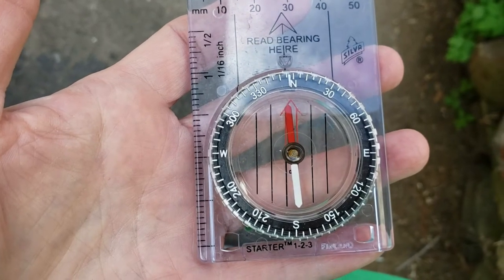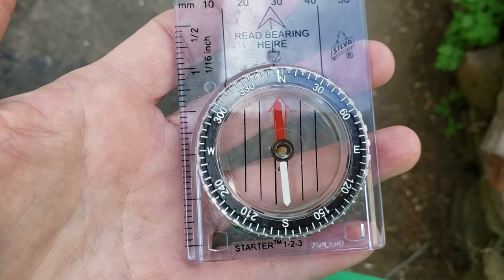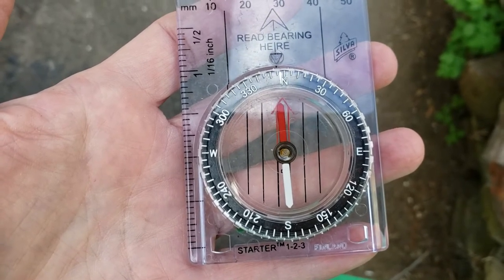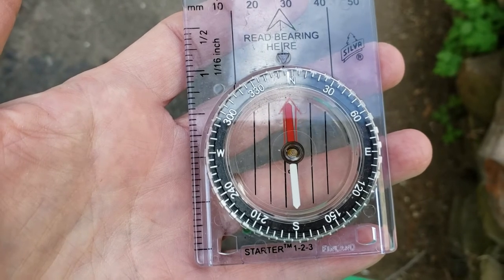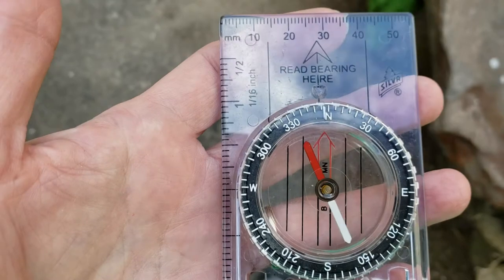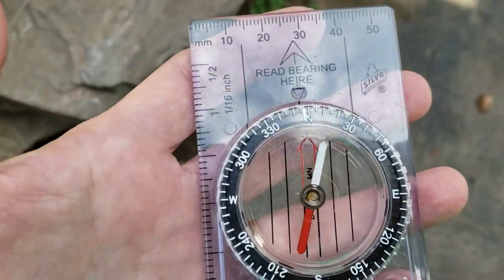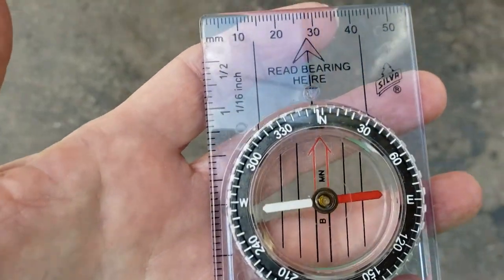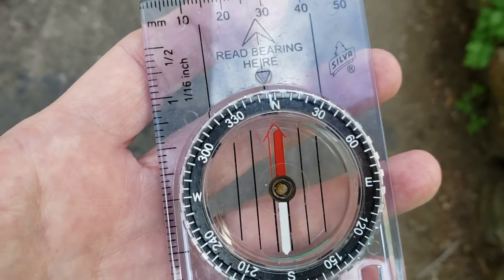How To Use a Compass